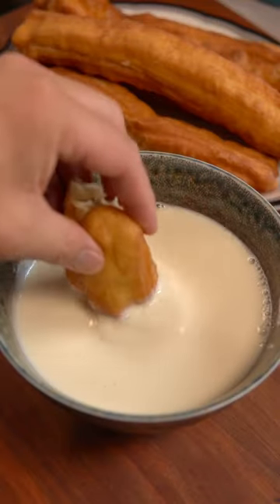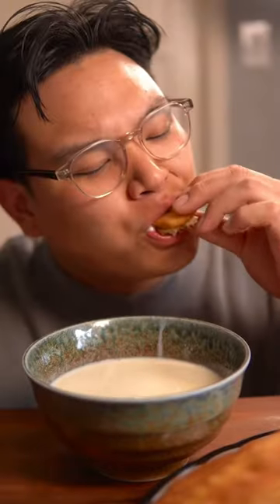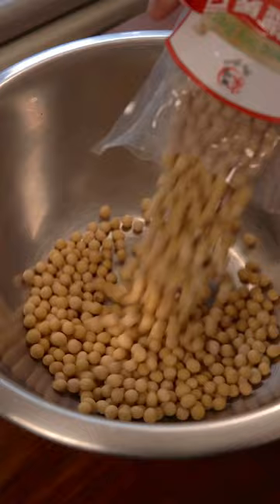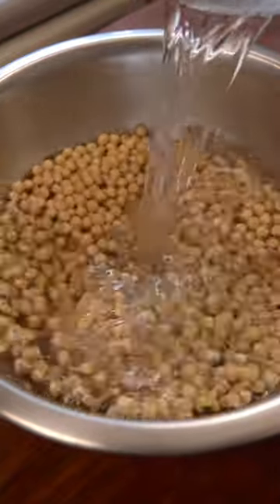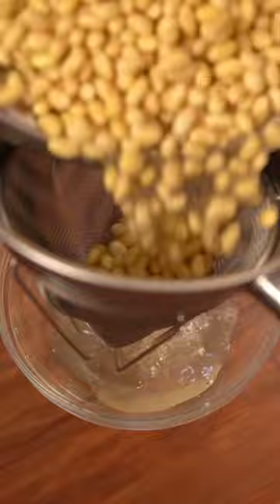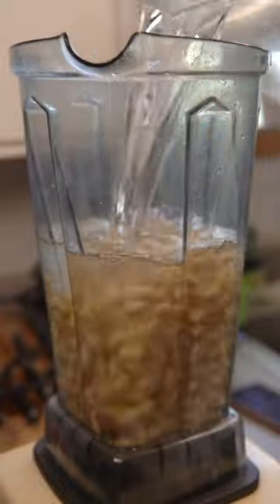Soy Milk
Ingredients
* 16 oz dried soy beans
* 14 cups water
* Sugar to taste
Instructions
1. Rinse and cover soy beans with water making sure the water covers 2 inches over the beans. Let the soybeans soak in the water overnight.
2. Drain the soy beans and blend it with 14 cups of water until very smooth. Make sure to do this process in batches if you do not have a huge blender.
3. Strain the soy beans using a cheesecloth and discard the mashed up soy beans.
4. Heat the soy milk on medium heat making sure to stir often to prevent the bottom from burning.
5. Once the soy milk reaches 210 degrees Fahrenheit, let it simmer for an additional 15-20 minutes. If the soy milk is bitter, let it simmer longer.
6. Strain the soy milk one more time and add sugar to taste. I like adding in around 1/3 to 1/2 cup of sugar.
7. Serve it hot with some youtiao or cold by itself.